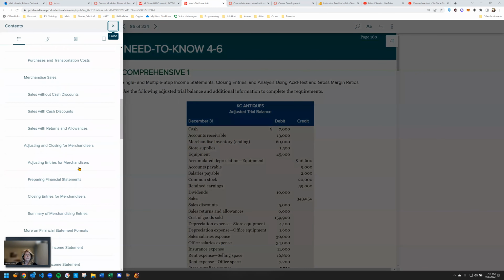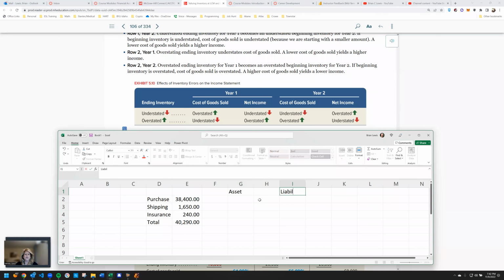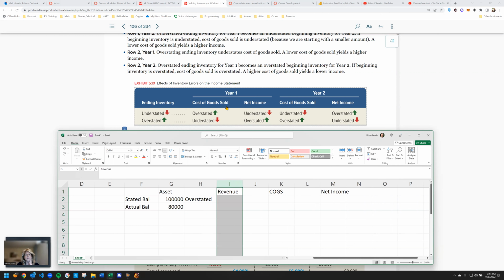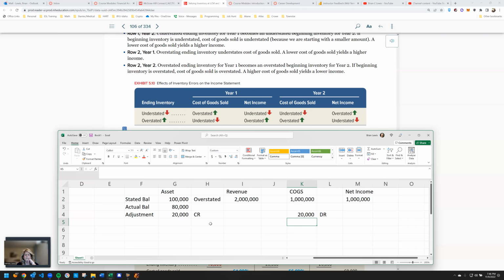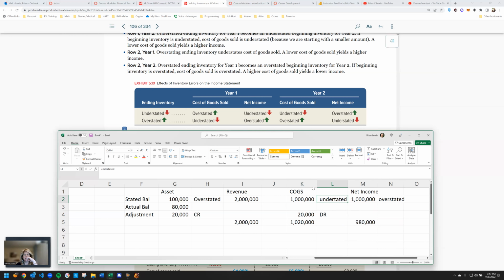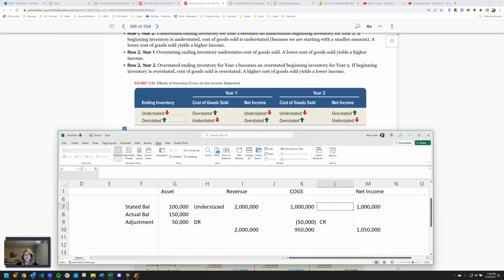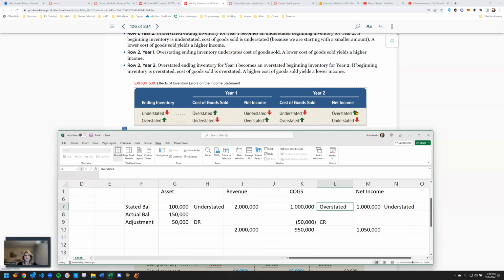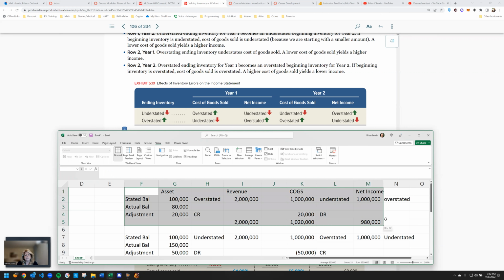ACCTG201 Week 09 Office Hours Chapter 5 Inventory Over Under